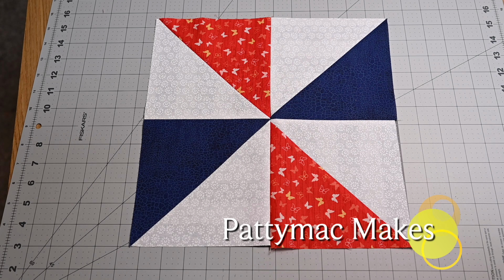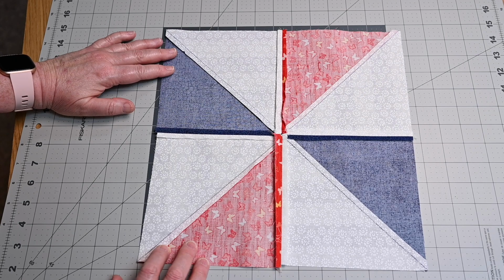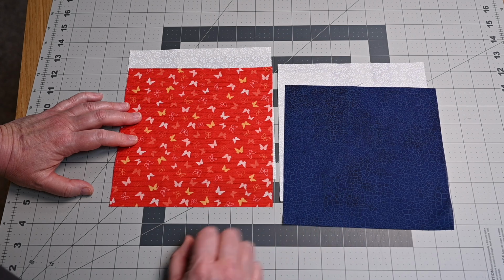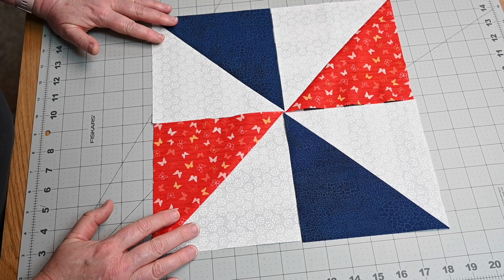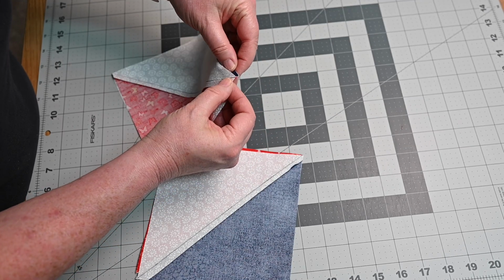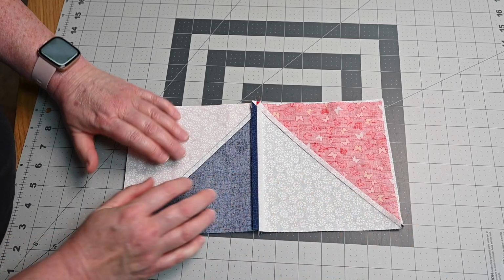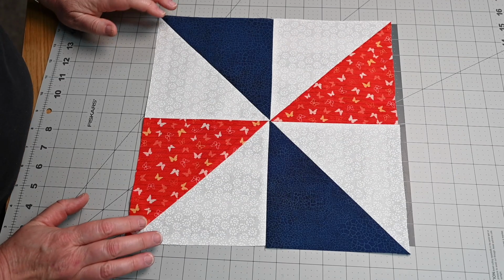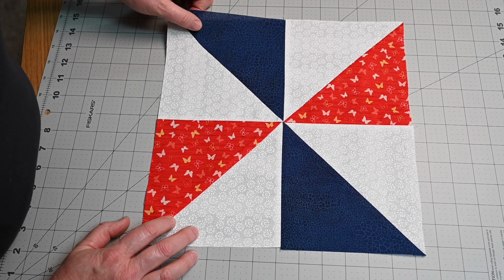EASY QUILT BLOCK | The Pinwheel Quilt Block | Row 4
Enjoy an easy quilt block that's perfect for beginners or seasoned quilters looking for something classic and fun. This is block #4 and the fourth row in the Power of 3 Quilt.

All the quilt blocks in this series are designed to finish up as 12" quilt blocks. To construct this version of Pinwheel, you will need 4 half square triangles trimmed to 6.5". Piece them together as shown in the video. One will make a cute pillow project or 3 will make a cute table runner! Follow us in the quilt along and make 4 blocks to complete row 4 of the Power of 3 Quilt.

Some things you might like.

I wear this necklace to show my love of sewing

TIMESTAMPS:

00:00 - 01:35  Introduction to the Pinwheel Quilt Block
01:36 - 03:07  How to set up to make the Pinwheel Quilt Block
03:08 - 04:17  Materials to construct the Pinwheel Quilt Block
04:18 - 09:09 How to layout the quilt block with tips and tricks for success
09:10 - 11:59 Last steps in constructing the block
12:00 - 14:38 Final reveal and thoughts

Hey Makers!

xoxo,

Pattymac 💛

Music
8WWKJ7DLSANVVPOK
See the Light